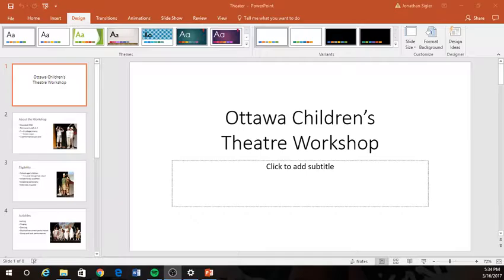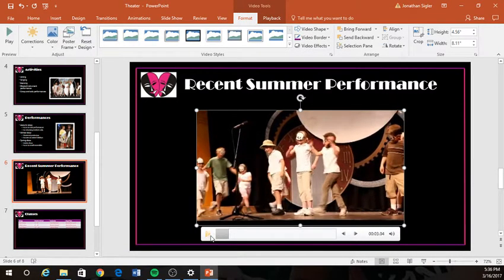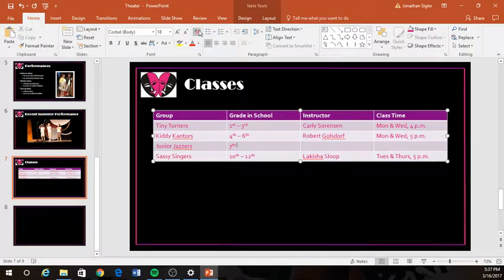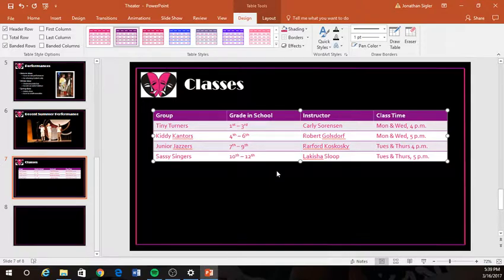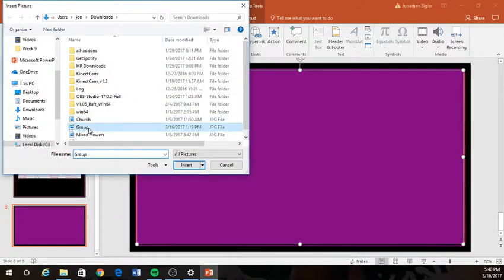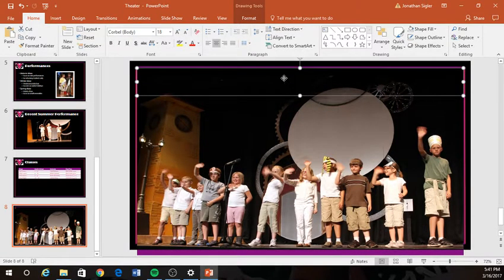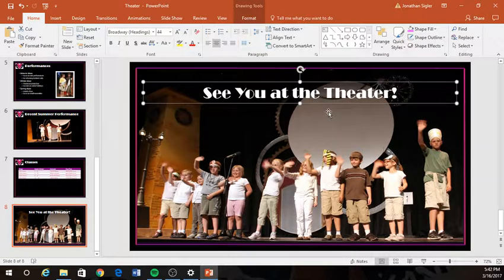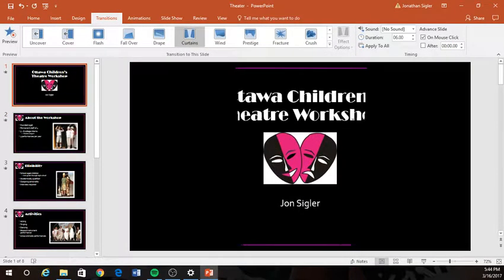Case 1 2.2 of Microsoft Office 2013 textbook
Had some tutees needing some extra help so i figured id upload.